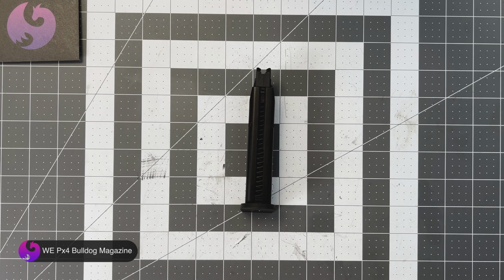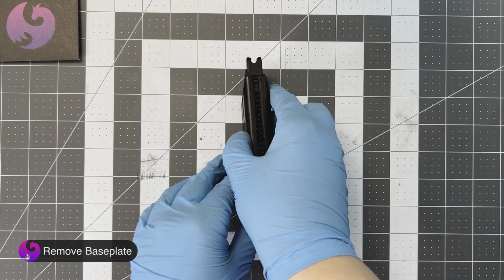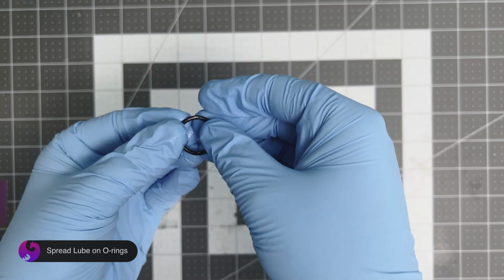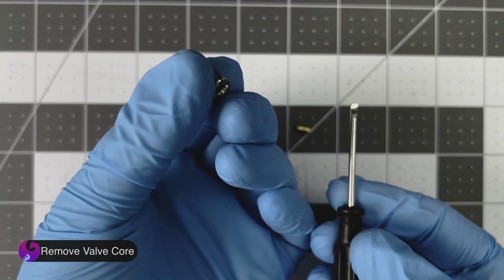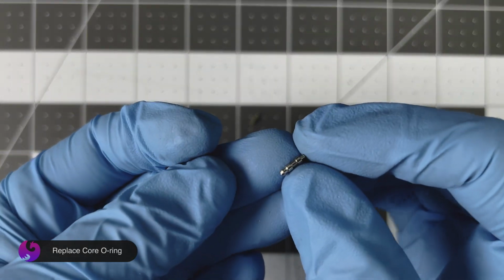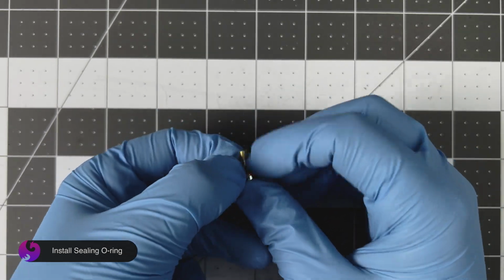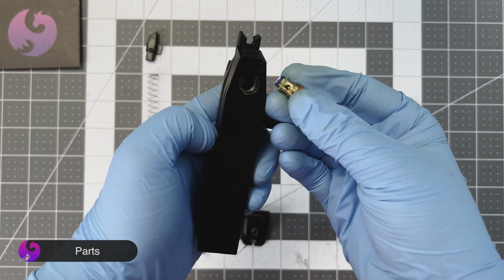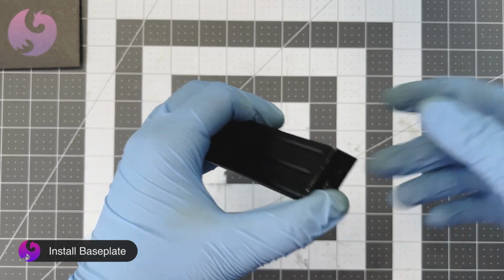Roach Custom O-ring Installation Tutorial for WE Bulldog / Px4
• O-Ring Replacement kit for WE Bulldog / PX4 Green Gas airsoft magazine
-How to fix a leaky WE-Tech magazine
-Leaky airsoft magazine

At Roach Custom, we are passionate about Airsoft and committed to providing high-quality products and services to our customers. We specialize in O-ring kits for leaky magazines. We are always adding more magazines to support. Our O-ring kits are designed to be easy to use and long-lasting, ensuring that your magazines perform at their best when you need them most.

In this video, we'll show you how to fix a leaky magazine by replacing the O-rings. We'll walk you through each step of the process, including disassembling, removing the old O-rings, and installing the new ones. By the end of this tutorial, you'll have the knowledge and confidence to fix your own Airsoft Magazine and get back to playing like a pro.

We appreciate your support and hope to see you again soon!